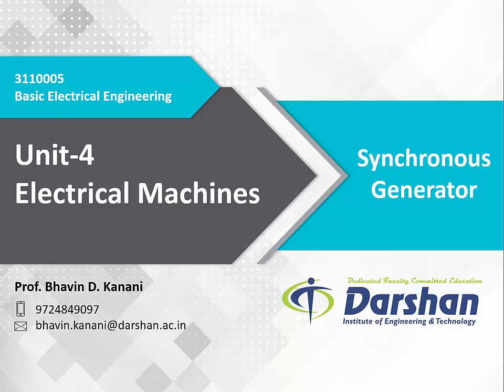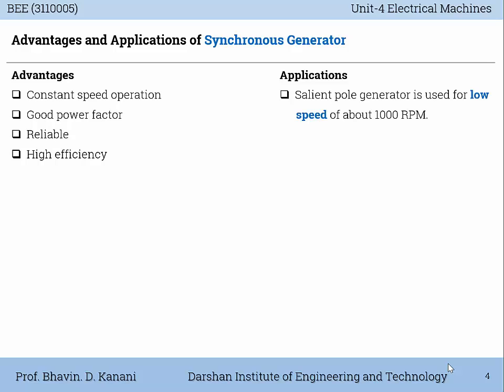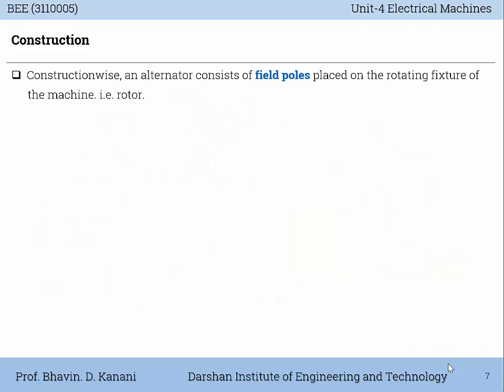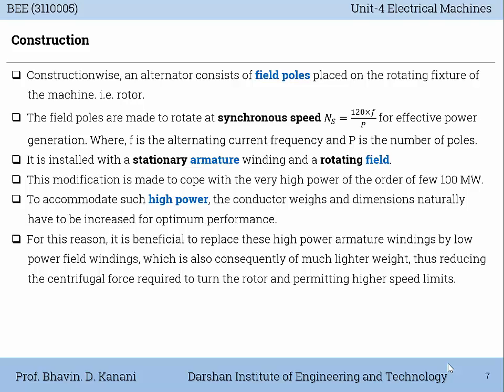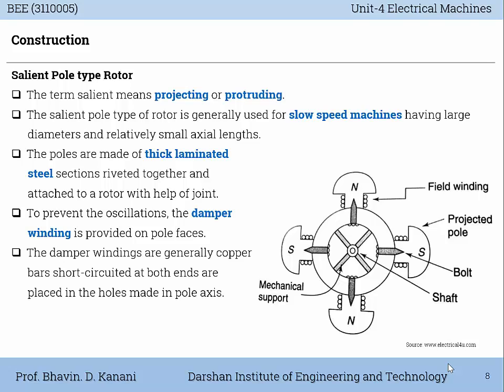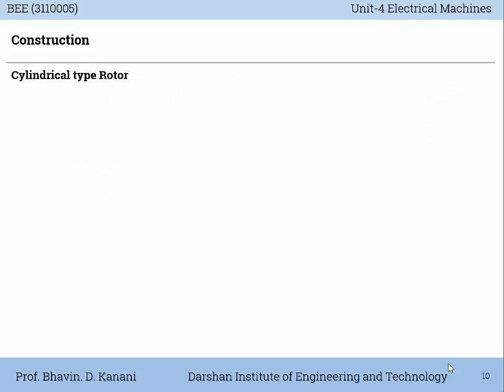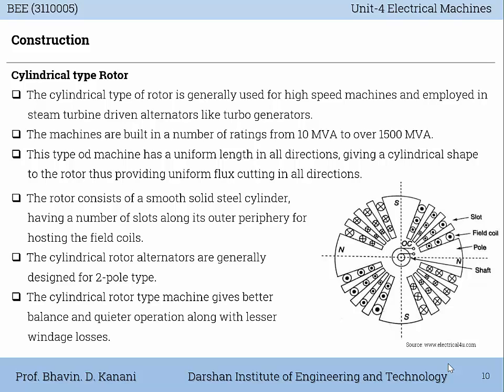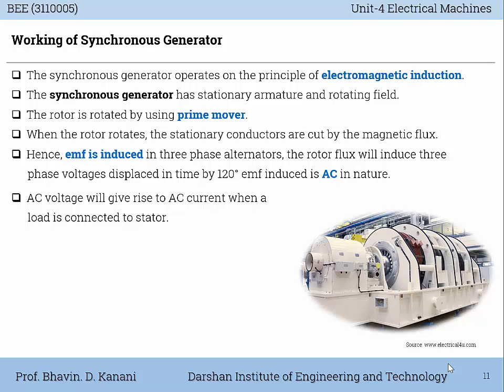BEE | Unit 4 | Part 5 | Synchronous Generator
This video shares about the topics of Synchronous Generator,
Introduction,
Classification,
Construction,
Working,
Advantages,
Applications,
Salient pole rotor,
Cylindrical type rotor etc.